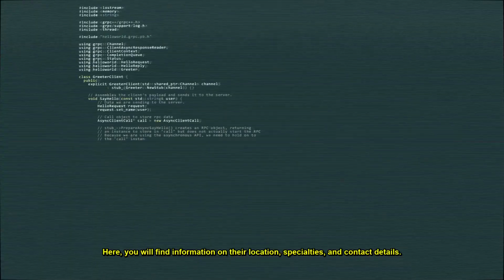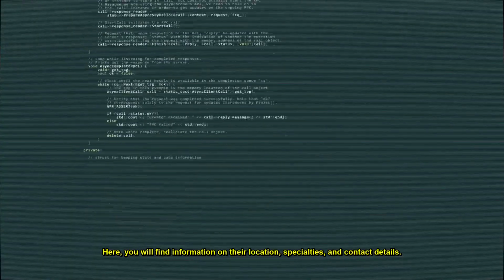How to enable provider search with Cigna - Step By Step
In this step-by-step tutorial, we’ll guide you through the process of enabling provider search with Cigna. Whether you’re looking to find a doctor, specialist, or healthcare facility, our easy-to-follow instructions will help you navigate the Cigna platform effortlessly. Don’t miss out on accessing the right healthcare services for you and your family!